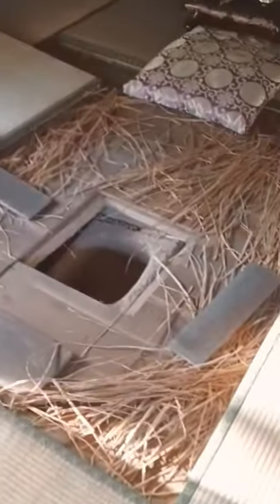100+ Year Old Japanese Kotatsu??